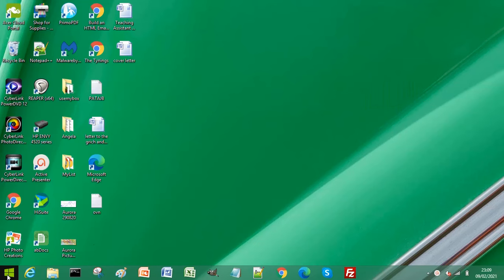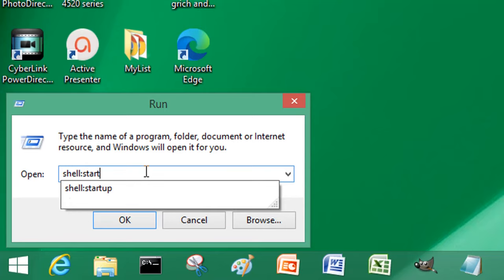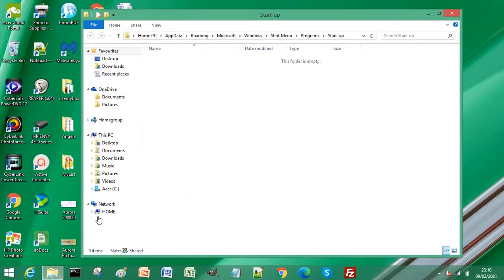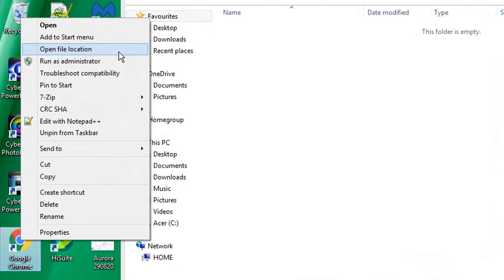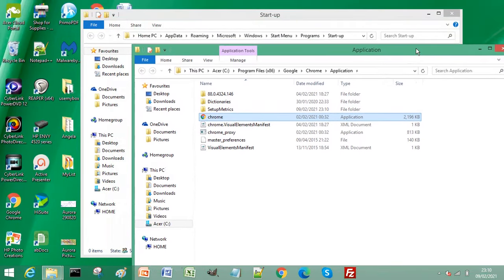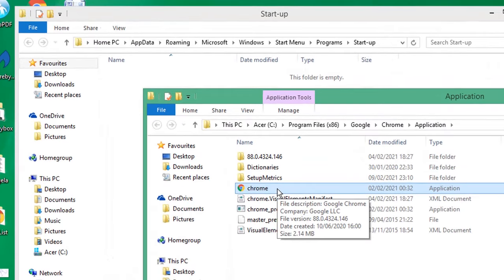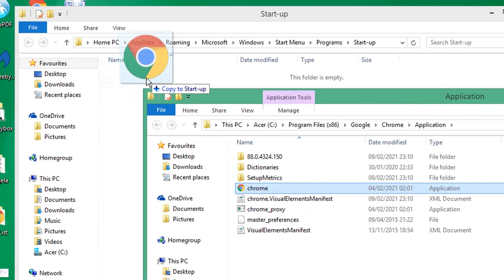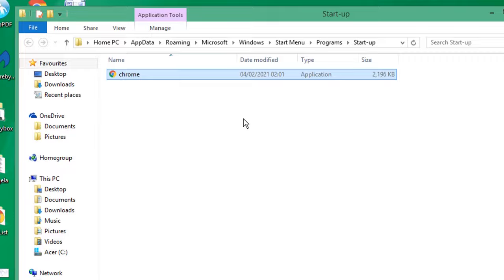How to Automatically Open a Browser when Computer Starts in Windows 10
Add functionality to your computer and automatically open a browser when the computer starts in Windows 10.

Open Google, YouTube, Amazon, Ebay or Reddit or which website you choose at start by automatically opening your browser in Windows 10 whether that is Google Chrome, Internet Explorer or Mozilla Firefox.

If you wish to automatically open multiple websites when the computer starts, watch How to Open Multiple Sites at Same Time in Chrome